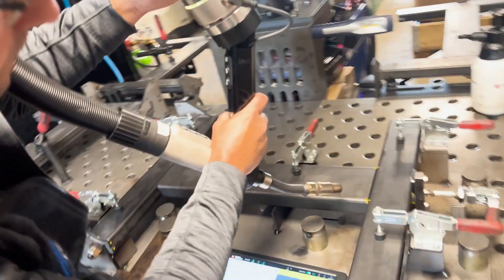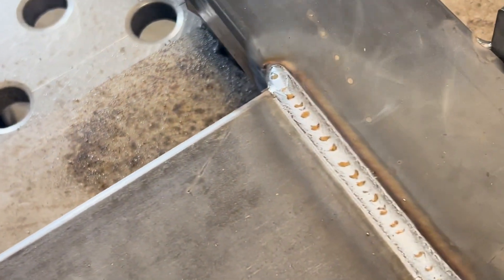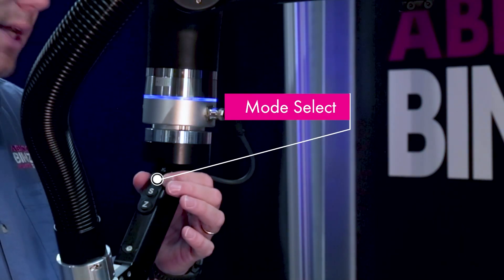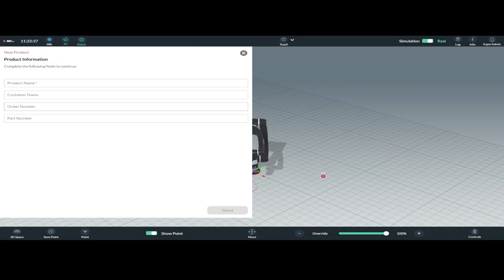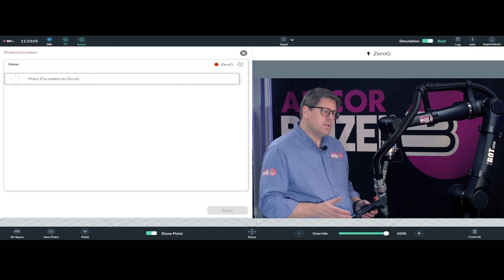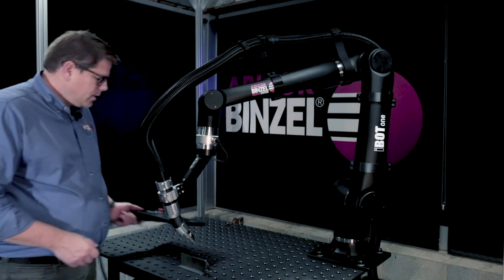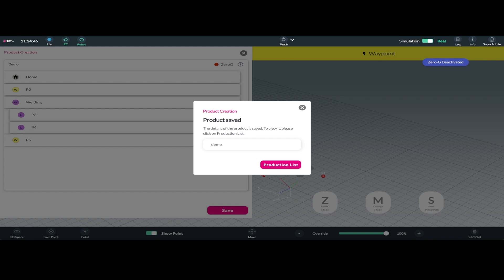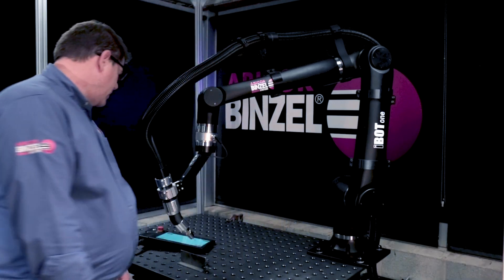iBOTone®: Cobot Ease of Use and Programming Demo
Join Mitch Dupon as he introduces and demonstrates programming the iBOTone® in our USA Innovation and Technology Lab. This welding cobot can be programmed and operated so easily and quickly that welding work can be carried out consistently and without downtime, regardless of the batch size. This takes time pressure out of your production and allows you to effectively deploy your skilled employees. More about the iBOTone®